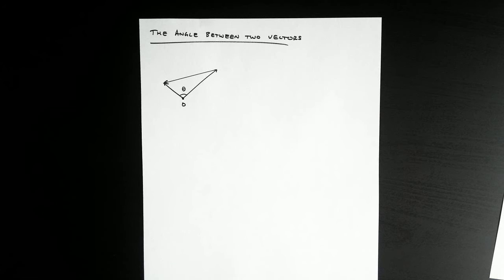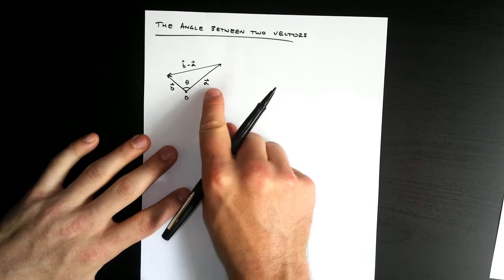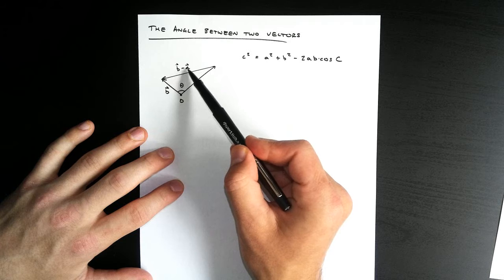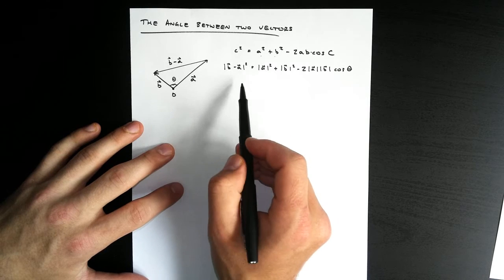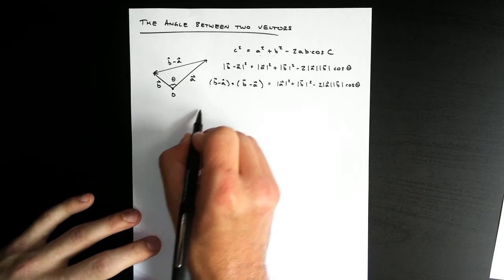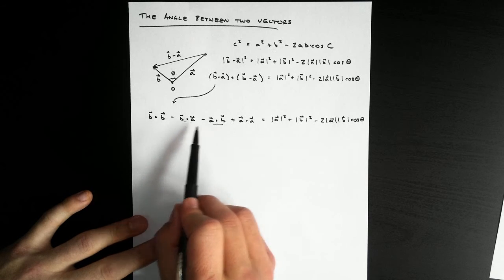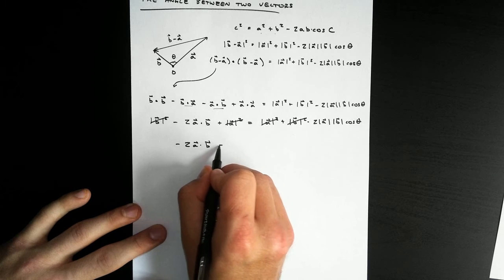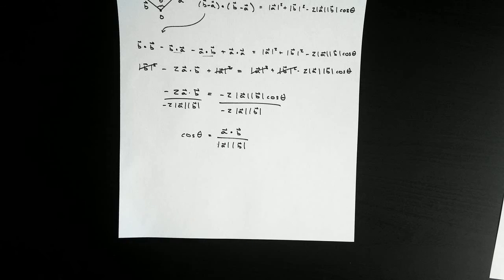The Angle Between Two Vectors - PreCalculus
Deriving a formula to find the angle between to vectors. The formula uses the dot product of two vectors to help find the angle.